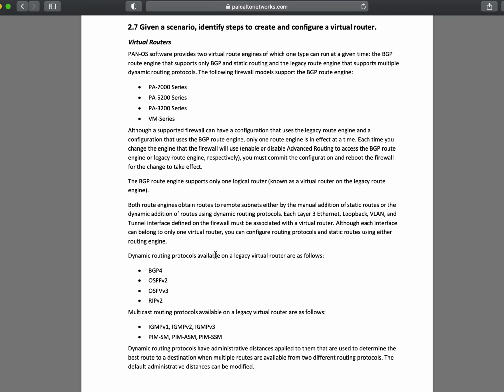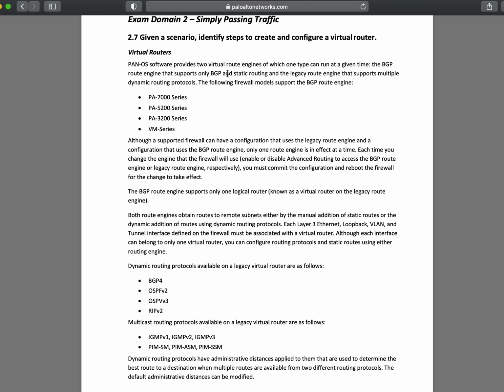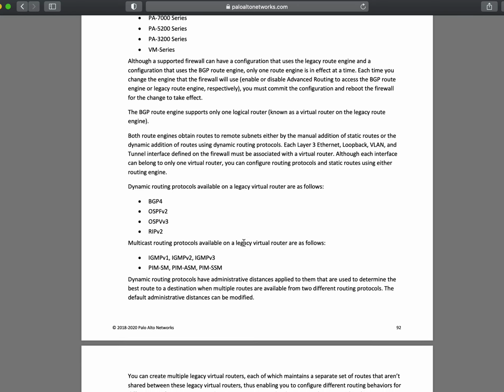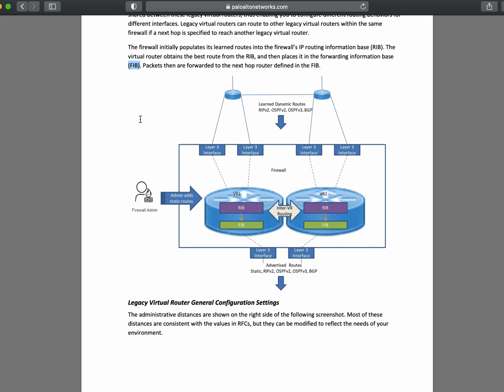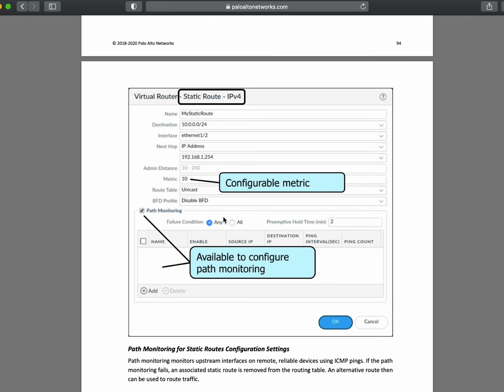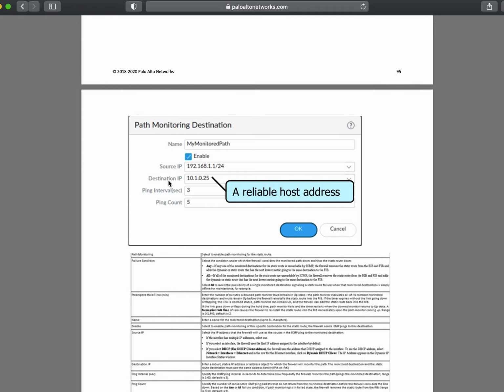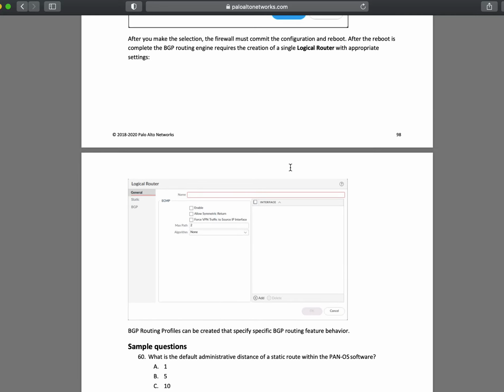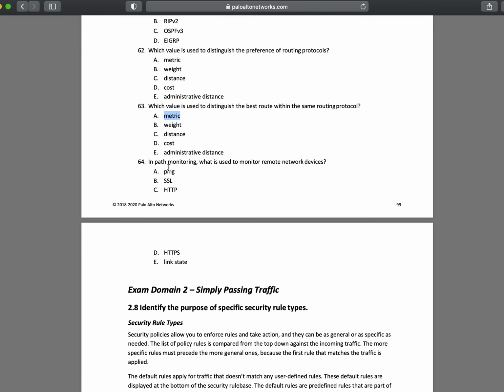PCNSA Study Guide Series (Part 8)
Hello.  I'm just an IT hack that has decided to attempt the PCNSA in one week.  This is my first video where I begin talking about the points in the PCNSA study guide.  Please note that I am studying and may have incorrect understandings of these topics.  Always reference Palo Alto documentation for questions about features/services.  Thank You!